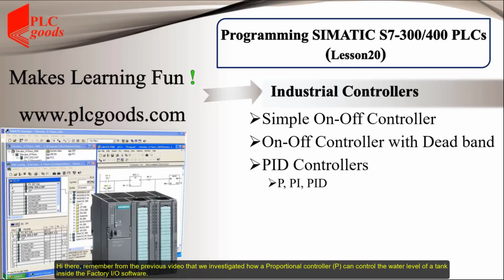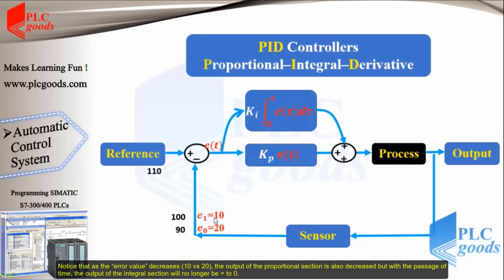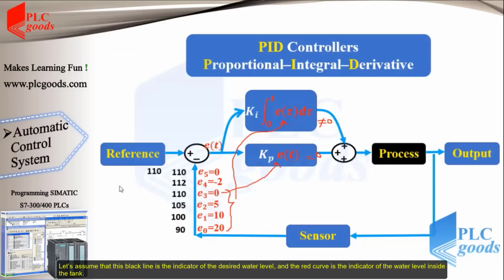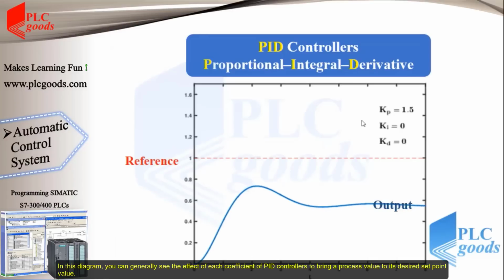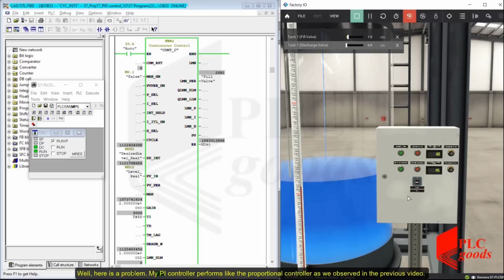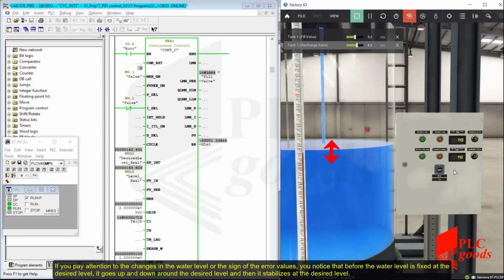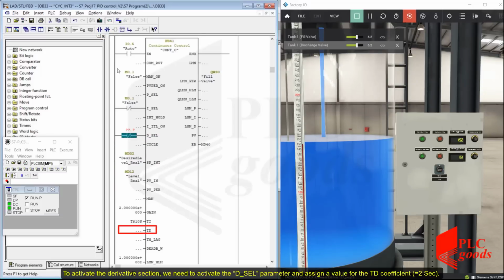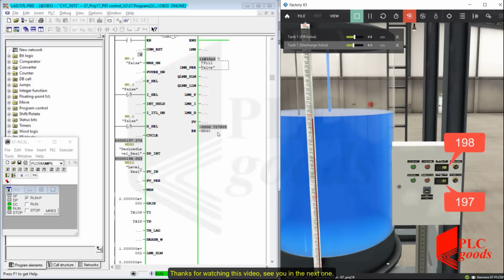PID Control in Factory I/O | From PI to Stable Water Level System | from PI to prefect control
💚In this Factory I/O tutorial, we explore PID control using a water tank level system. The video begins with PI control, showing how the proportional term provides fast response while the integral term eliminates steady-state error but introduces initial oscillations. We then activate the derivative term to improve stability, reduce fluctuations, and achieve faster, more accurate regulation around the setpoint. The lesson highlights how tuning P, I, and D parameters affects system performance and demonstrates how PID controllers are used in real industrial automation applications.
0:00 – Introduction
1:30 – System Setup & PI Overview
3:30 – Proportional Control
6:00 – Integral Action
9:00 – PI Tuning Effects
11:00 – Derivative Control
13:00 – Full PID Performance
14:30 – Summary & Industrial Application

1-Ignition SCADA & HMI Complete Course: From Zero to Real PLC
2-Advanced Siemens PLC Programming with TIA Portal masterclass
3-Programming S7-1200 PLC with Siemens TIA Portal & Factory IO
4-Programming Siemens Simatic S7-300/400
5-Allen Bradley training - RSLogix 500/5000 Series
6-Complete Delta PLC programming Course with ISPSoft & Factory IO
7- CODESYS PLC programming tutorial for beginners
8- Camtasia Mastery & training and tutorial course
9- Excellent PLC projects for engineering students -Part 1
10- Excellent PLC projects for engineering students - Part 2